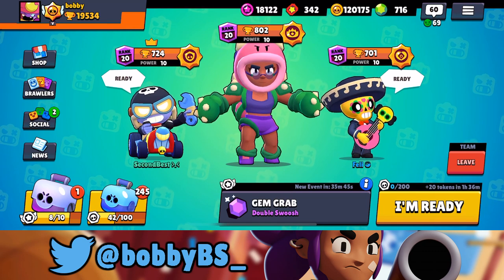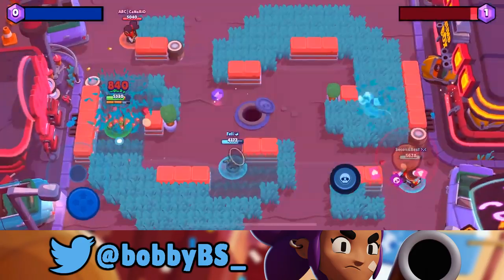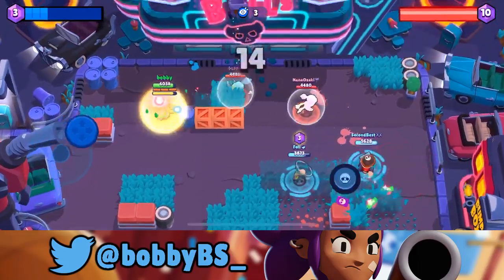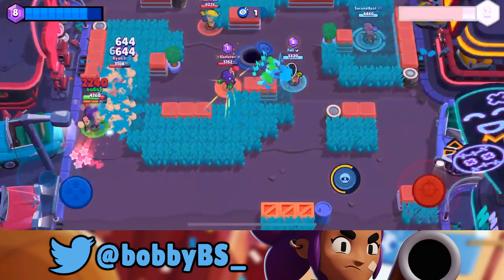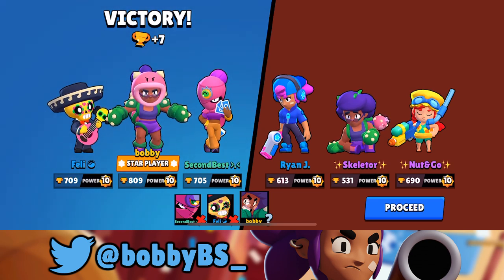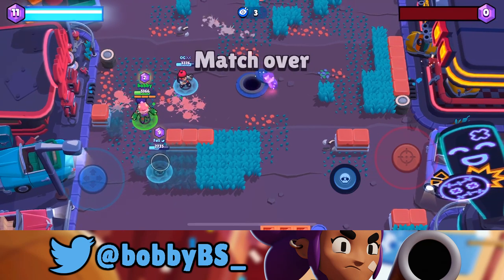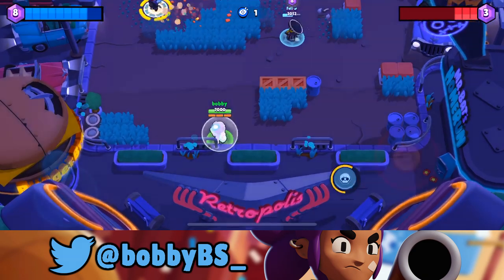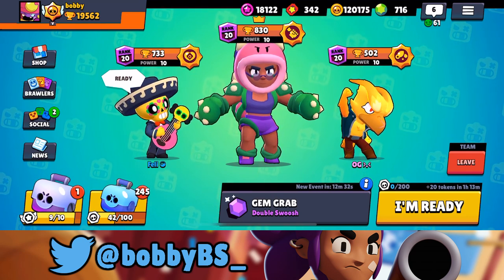Is Rosa's NEW Star Power OP? Brawl Stars Gem Grab